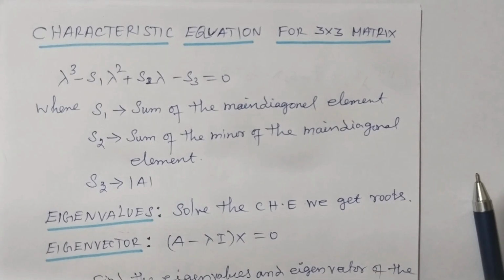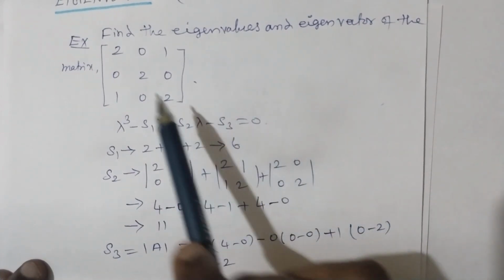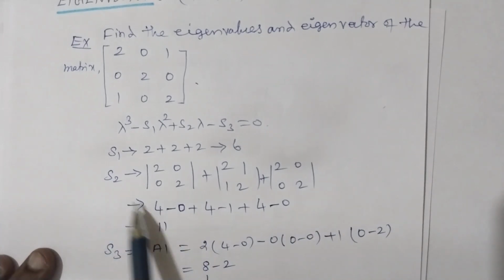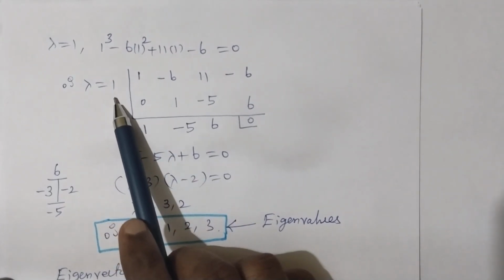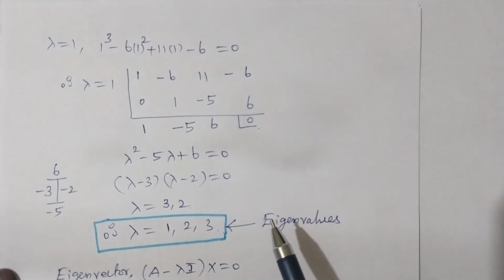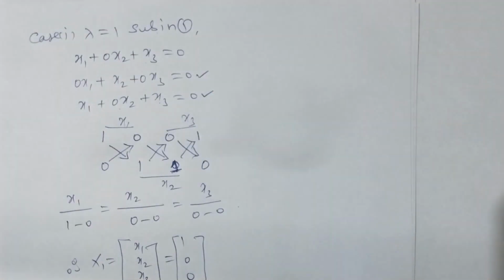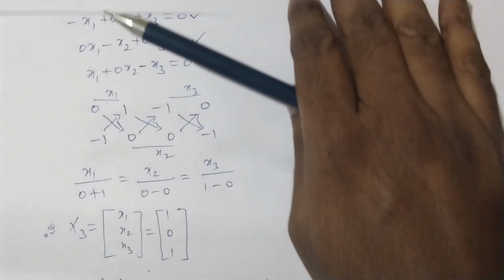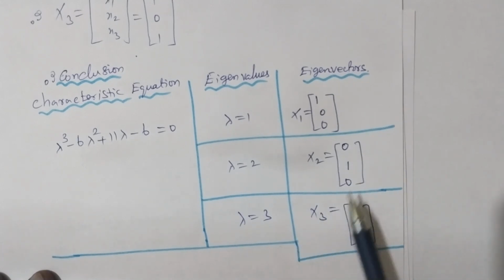Characteristic Equation for 3 x 3 Matrix/Dr.M.Suresh